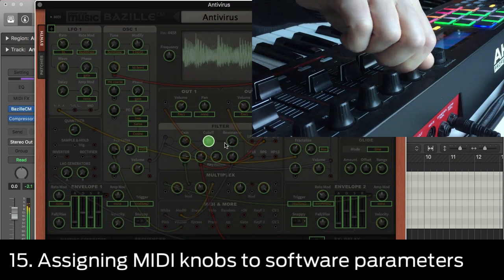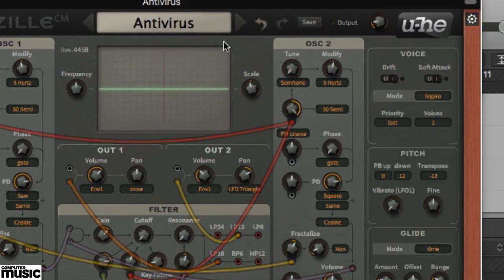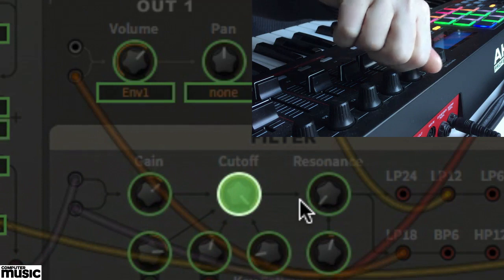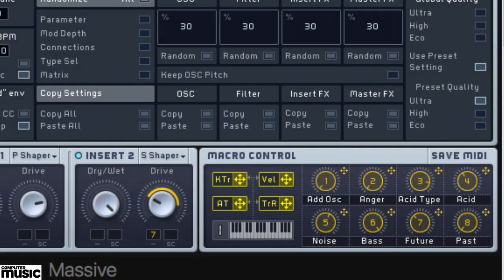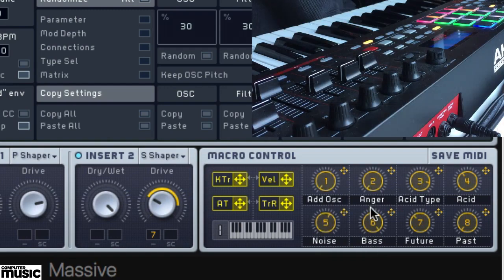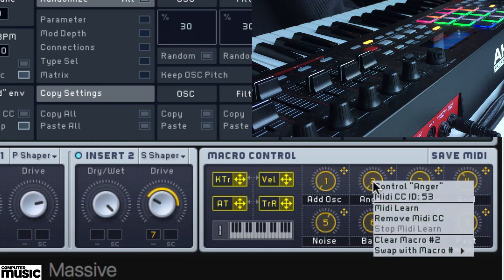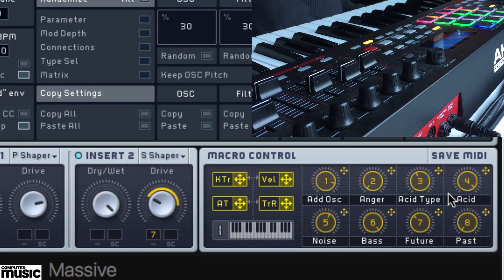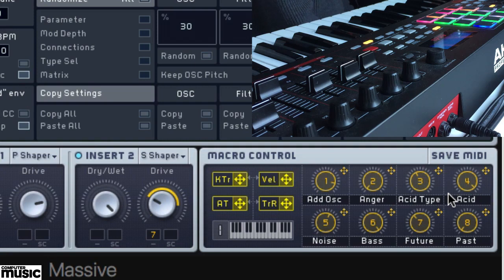Play Keys Like a Pro 15: Assigning MIDI knobs to software parameters